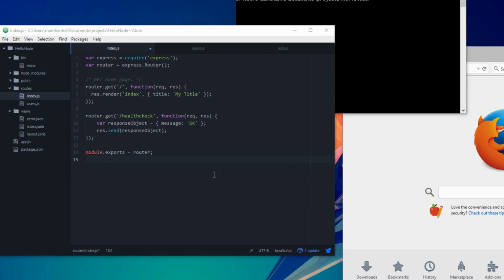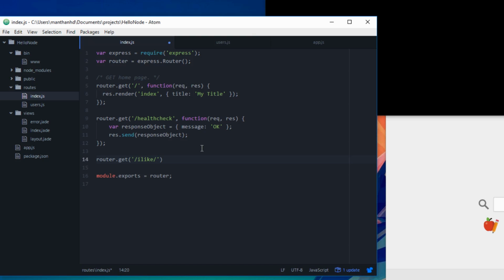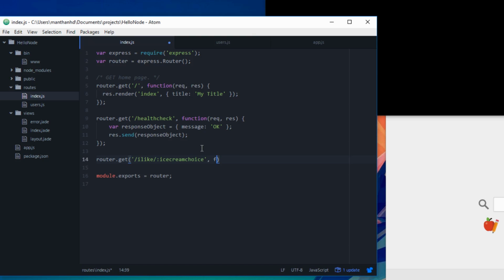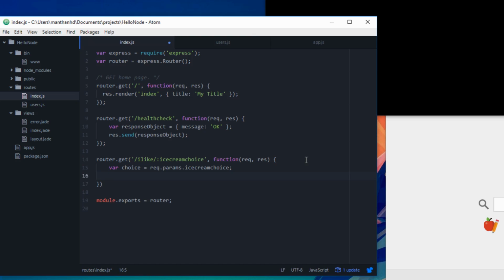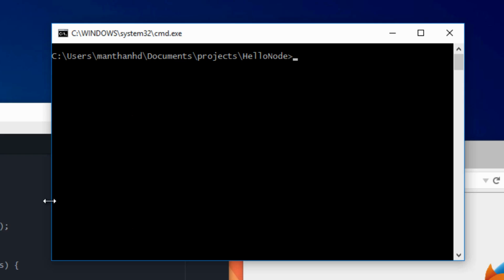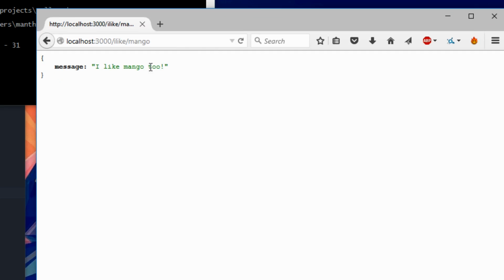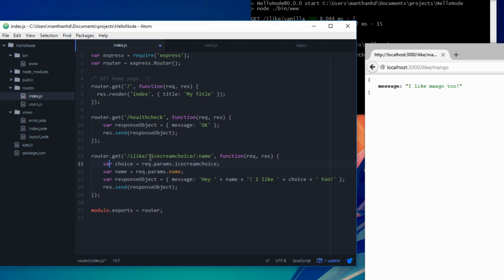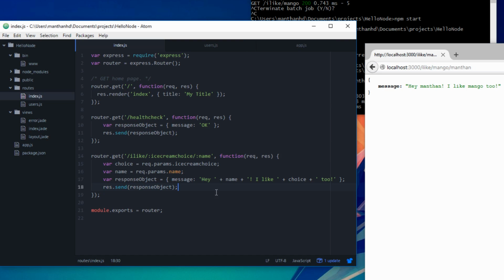Request parameters (Path variables) in Express - Node.js Tutorial 4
Path variables are one of the ways input can be provided to a REST endpoint. This is at the heart of this video.

We go through what path variables are and then look at how they can be used to accept input into an application.